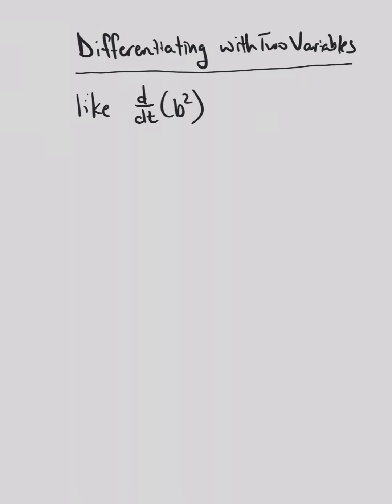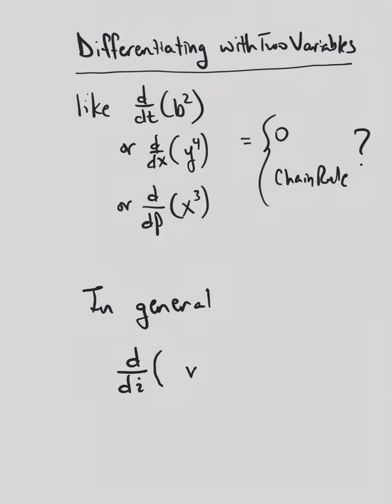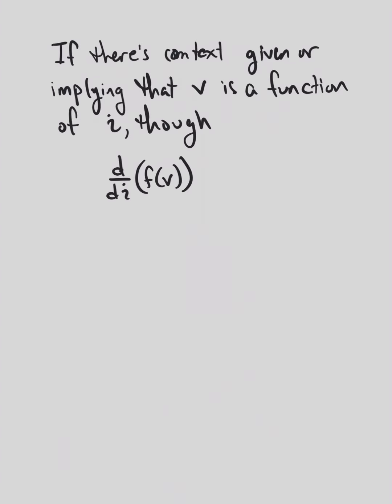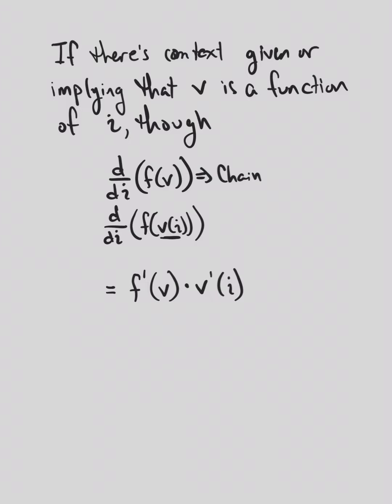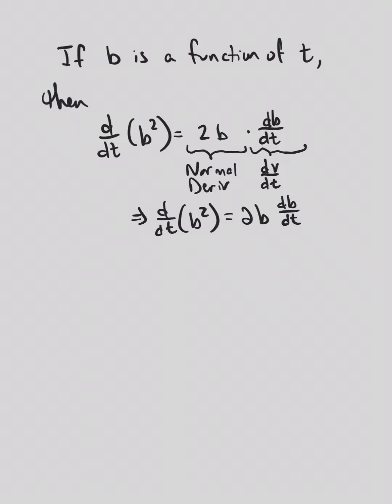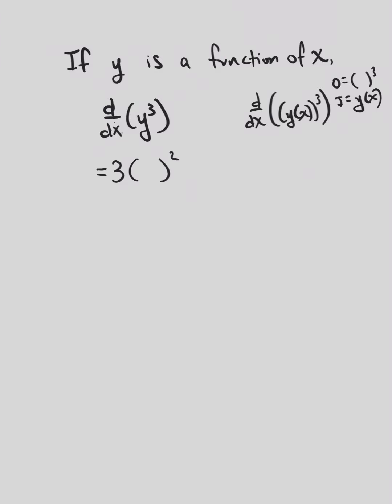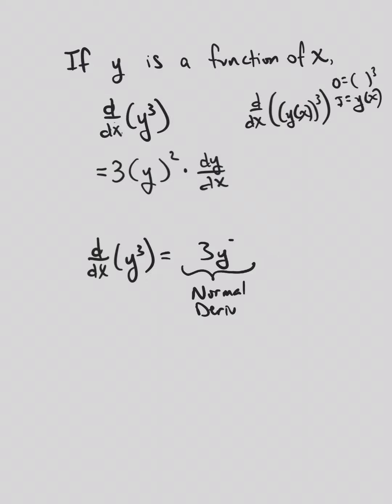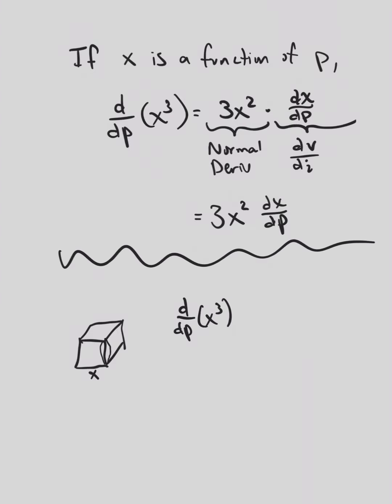Diff 1 var wrt another